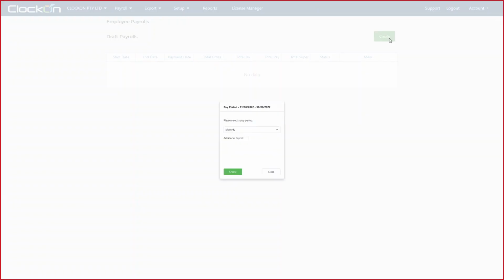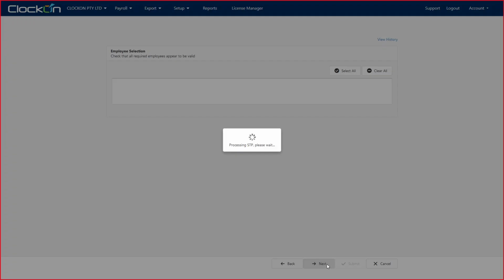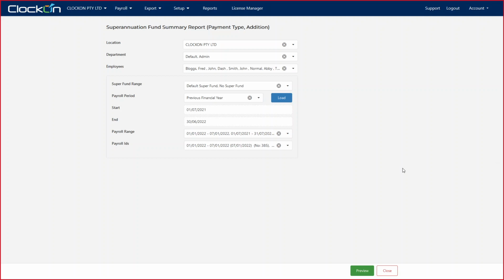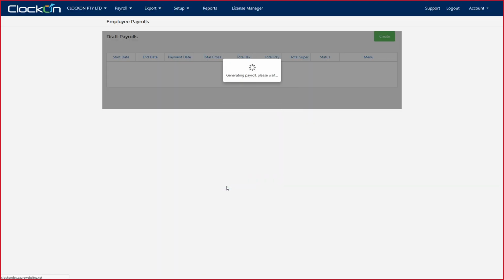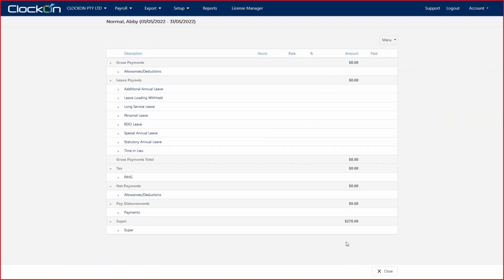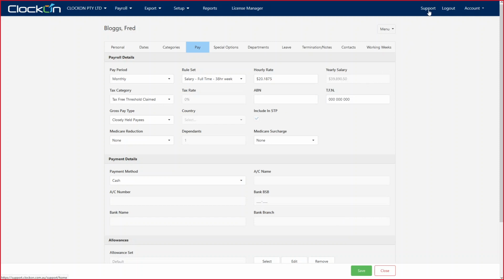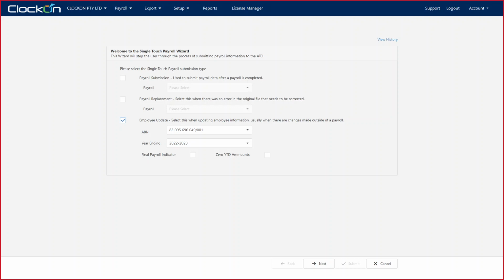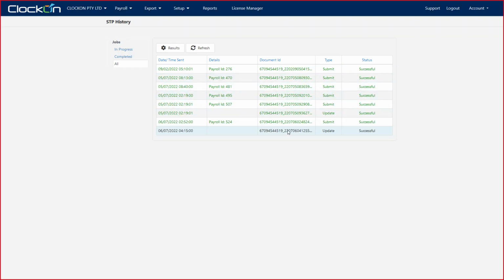Webinar - End of Financial Year Process (web software)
Join ClockOn’s Customer Support Manager, Matthew Abbott, as he guides you through the process for your final STP submission for the financial year using our web software.